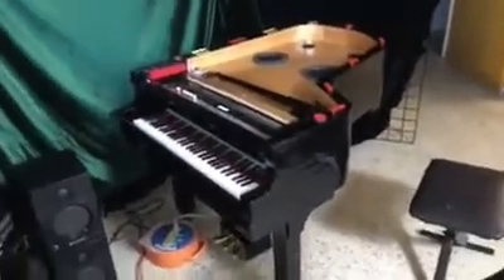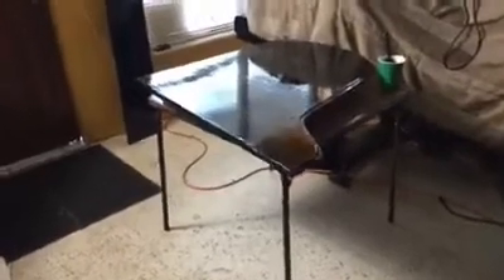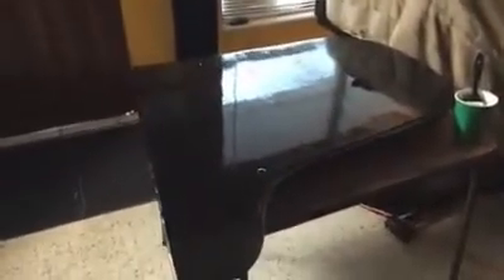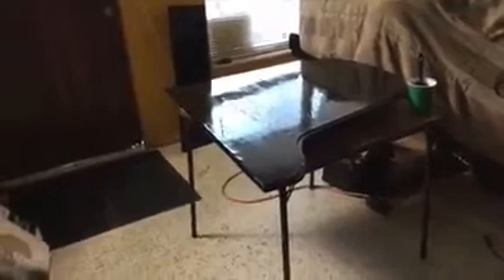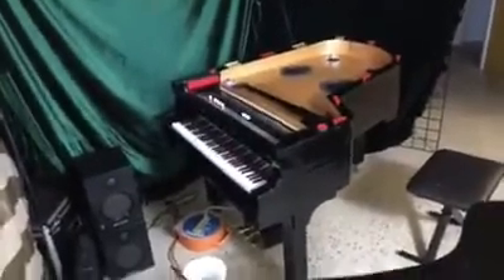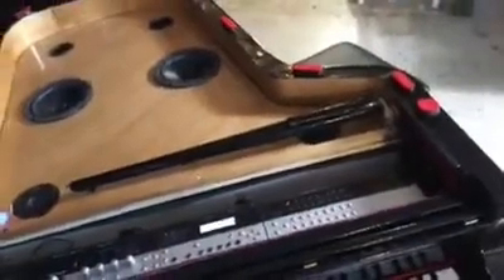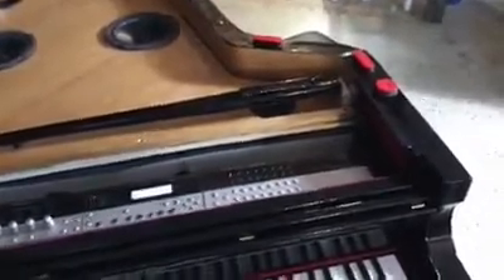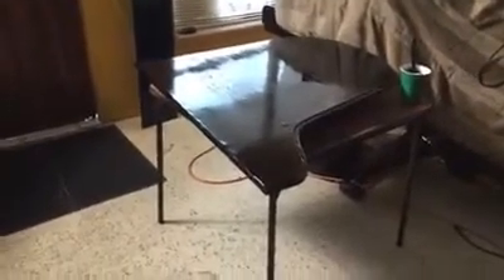Kris Nicholson Custom Mini Grand Piano In Hi-Polish Ebony